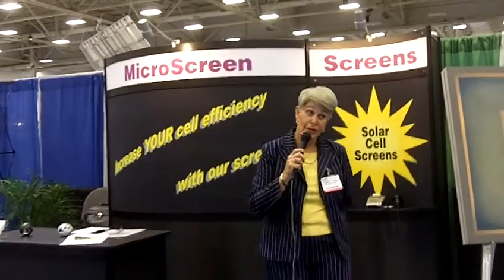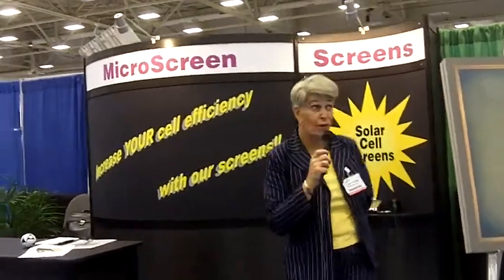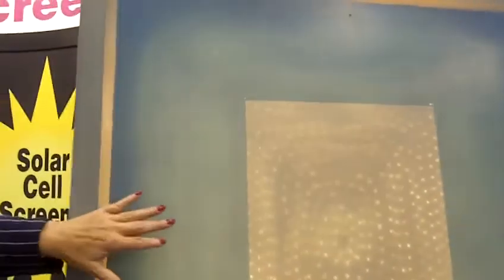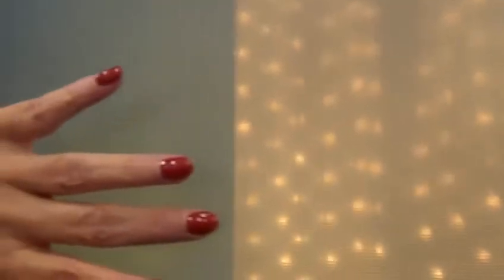MicroScreen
Interview with President of Micro Screen by Healthy Home Television. This interview can also be seen by going